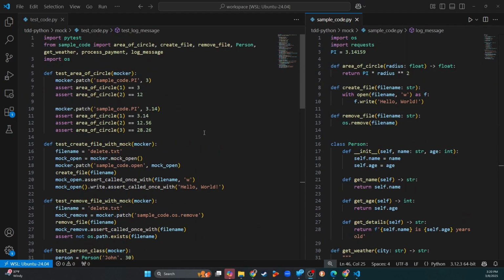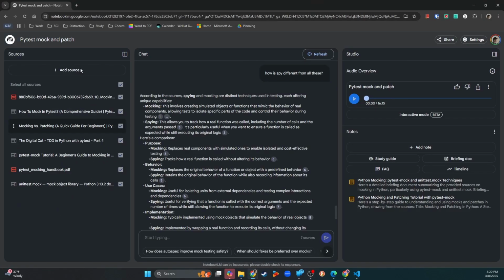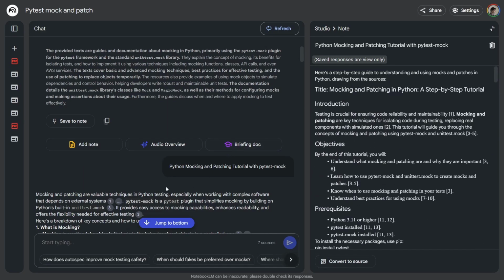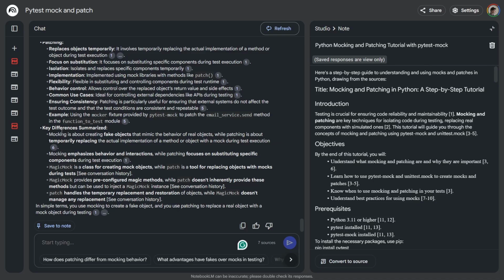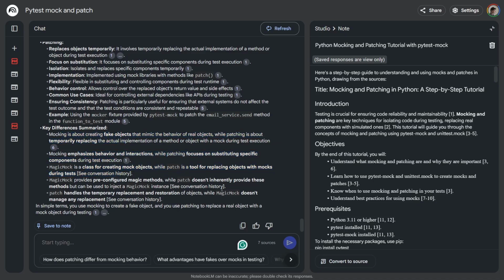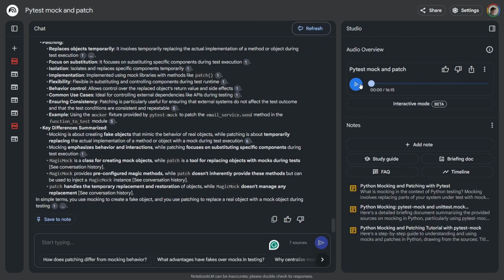How I used Google Notebook LM to create a learning course for myself!!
Using Google Notebook LM to create a learning course on Mock and Patch in PyTest for myself!!

Local LLMs in WSL with Ollama + Open WebUI: Complete Setup, Docker Volume Fix, & Custom Image Build